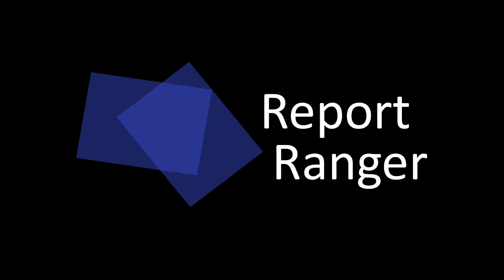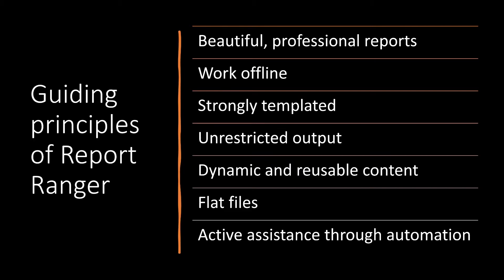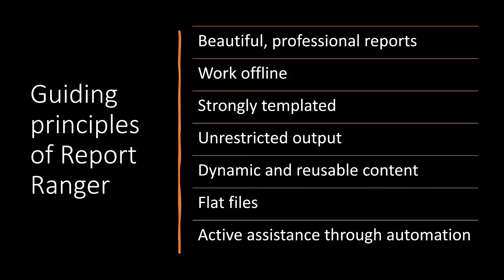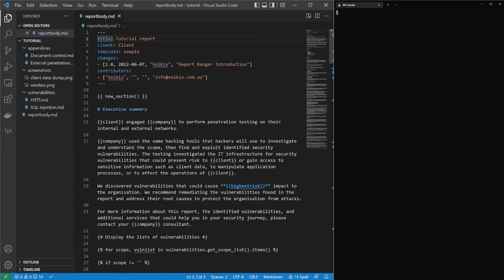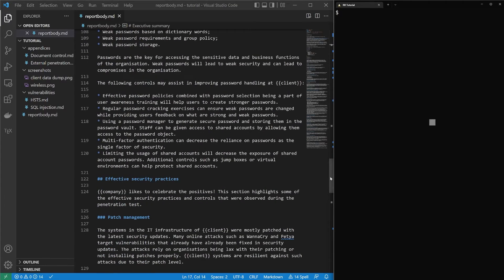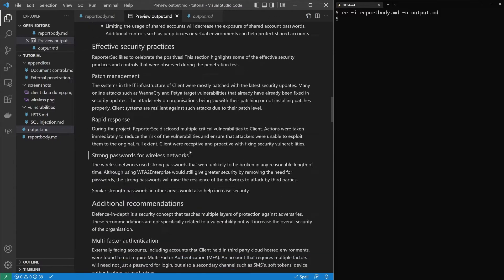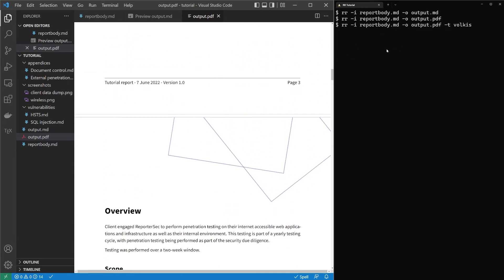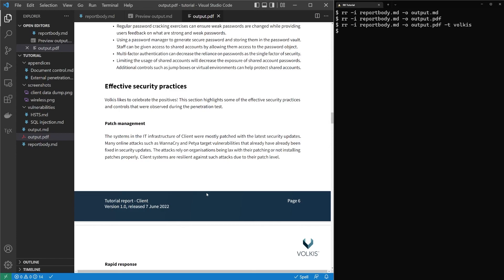How Volkis builds penetration testing reports with Report Ranger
When starting Volkis we looked around for the best reporting system for us and didn't find anything that worked well enough. So we created our own.

Report Ranger allows consultants to take content and vulnerability writeups written in markdown and generate a professional penetration testing report. You can work offline but incorporate dynamic and reusable content. It provides automation without prescribing what structure your final report must take. You can import spreadsheets and build detailed compliance reports based on your worksheet rather than having to rewrite things over and over again. It's all possible!

Over the coming weeks we'll be releasing some additional tips videos for working with Report Ranger. This video gives an overview of what and why as well as a demo of how it works.

Volkis was established by experienced, passionate, and dedicated security consultants that wanted to raise the bar for security consulting. We wanted to do better, finding more, and help our clients get better outcomes.